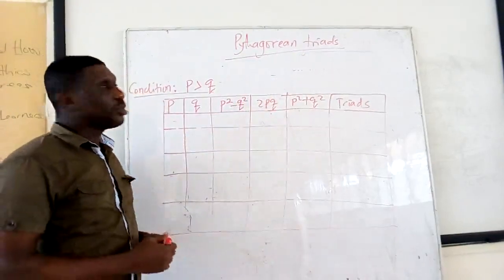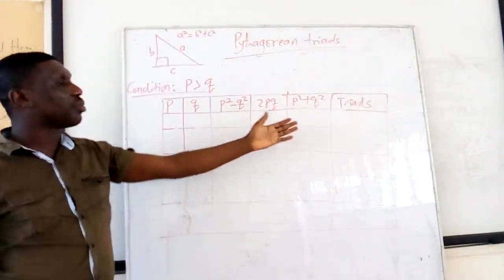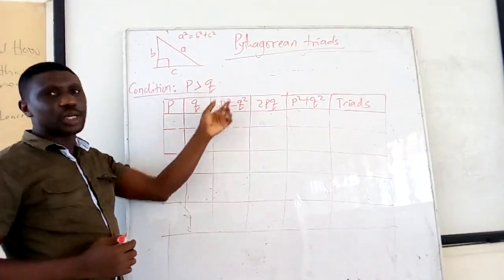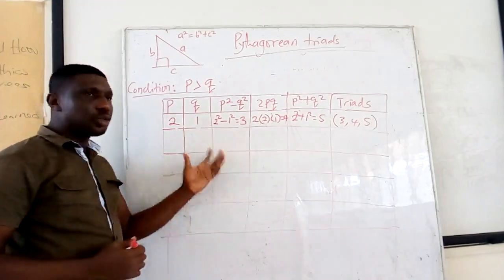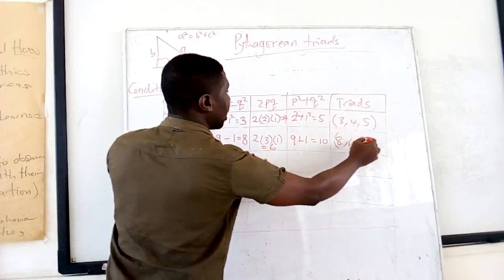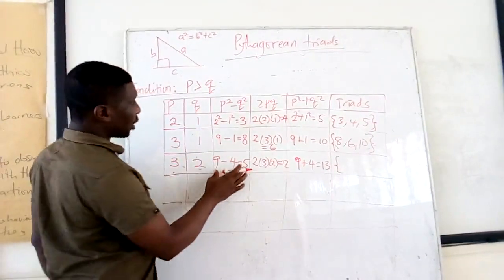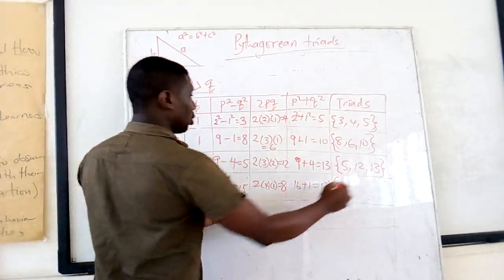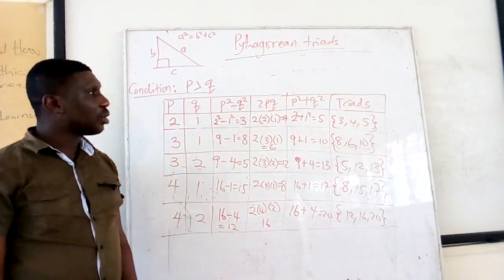Pythagoras triads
This lesson will help you form Pythagoras triads on your own , choosing any two natural numbers.